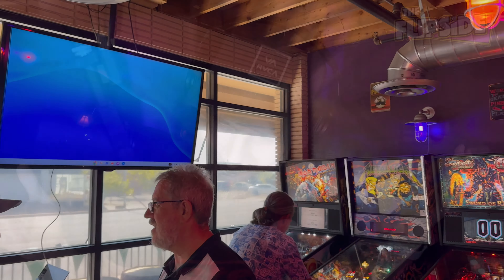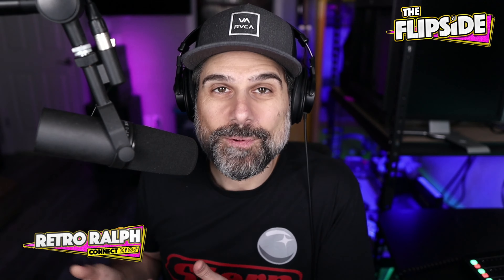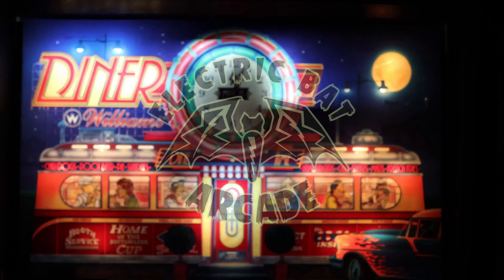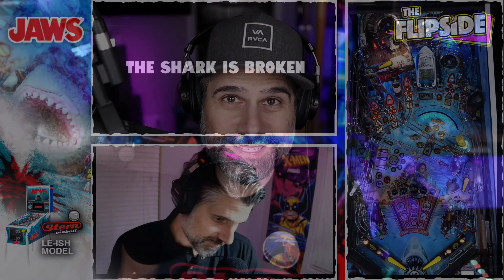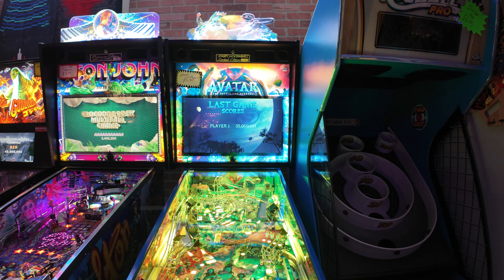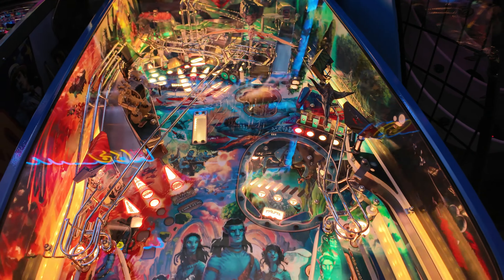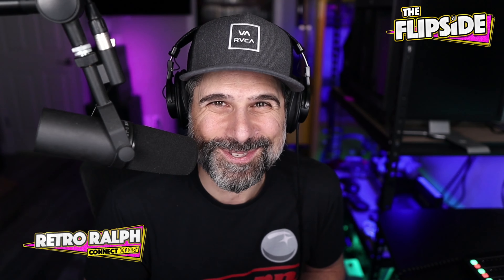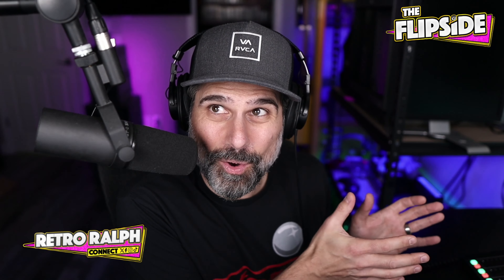Episode 13: “The Shark is BROKEN!”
In this episode, I’m covering a bit of everything! We’ll dive into how Stern continues to release exciting new modes for its games, with a focus on the latest "Shark is Broken" mode for JAWS. I'll also share my first impressions of Avatar after finally getting some playtime in. We’ll talk a little about tournament play, my refusal to quit even if I’m not the best, and I’ll respond to some of Kaneda's Pinball Podcast hot takes—let's just say, I don’t agree with all of them!

Want to listen to the podcast instead?  Here’s links to Spotify and Apple Podcasts!